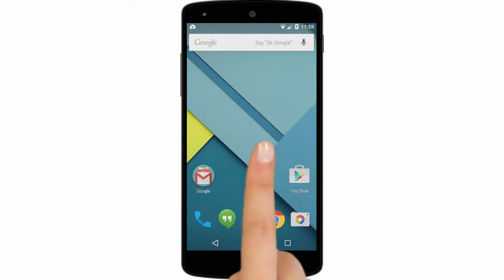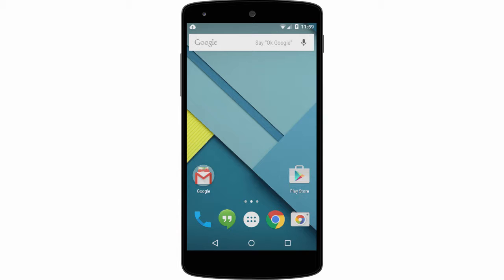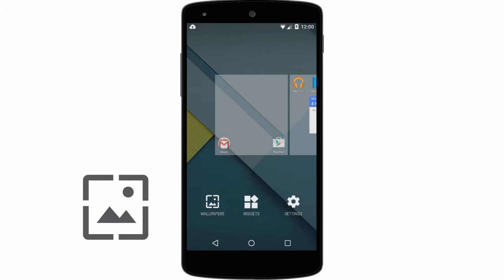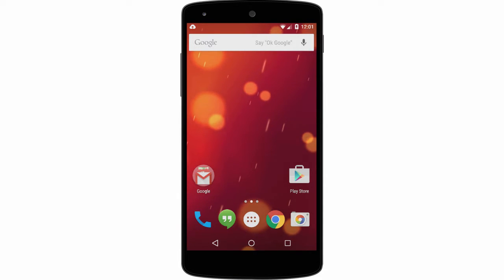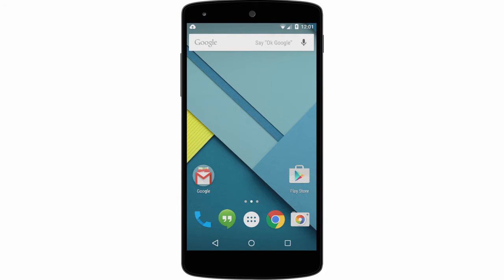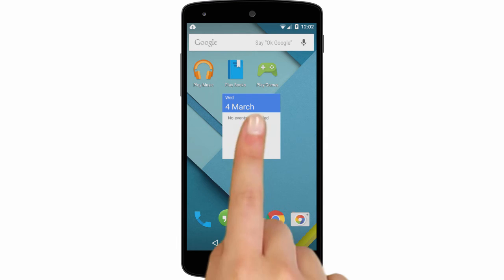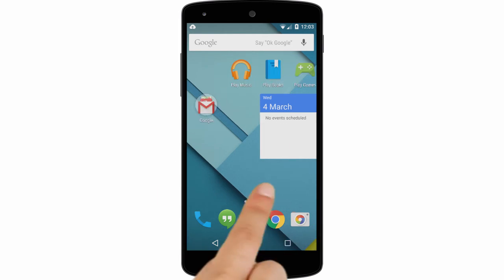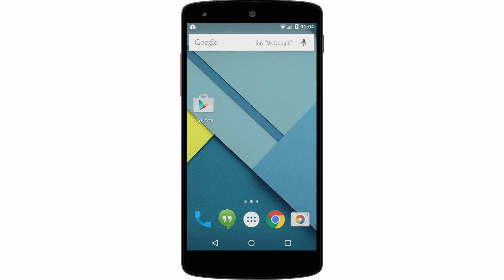Android Course, Customising Your Home Screen - video lesson